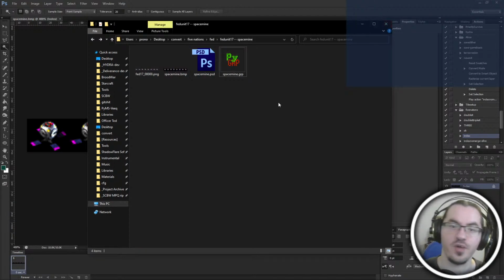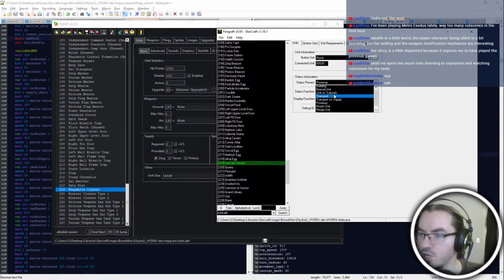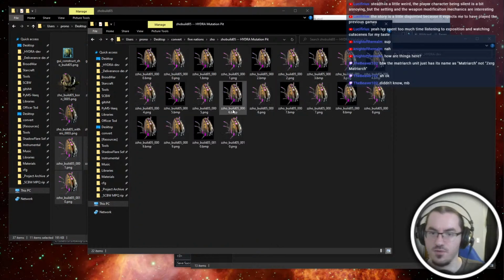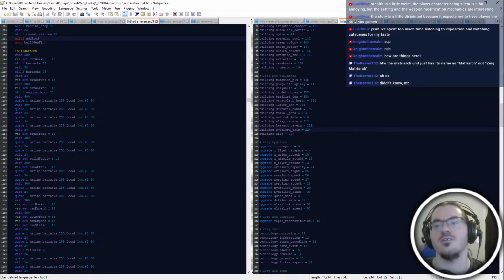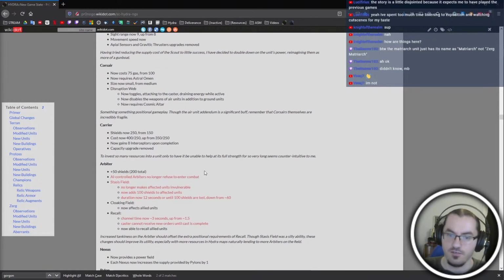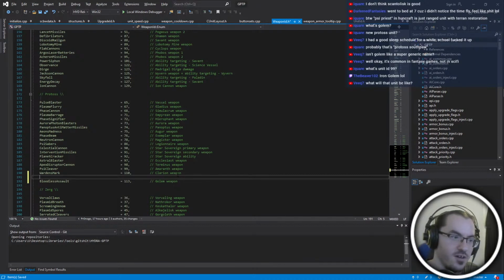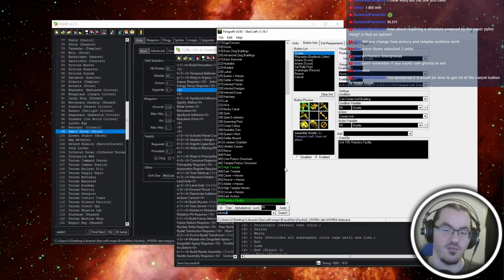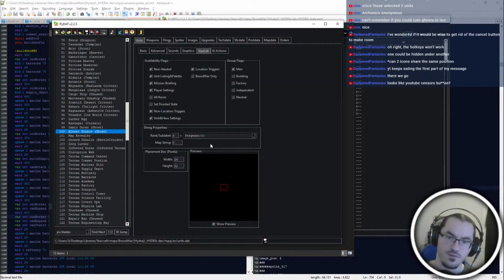29 Sep 2020 Modstream - HYDRA mod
I continued the quest to update HYDRA graphics and implemented two new Protoss units for the Robotics branch.

0:00 Starting soon...
3:30 HYDRA mod
1:16:36 BRB
1:21:02 HYDRA mod
2:02:28 BRB
2:09:51 HYDRA mod

Project: HYDRA is a comprehensive overhaul of Brood War, for version 1.16.1.